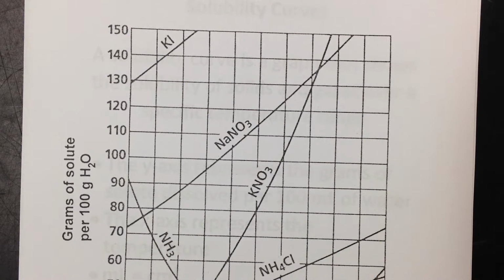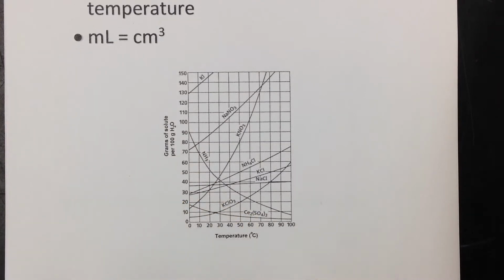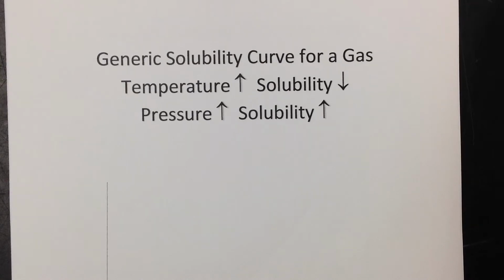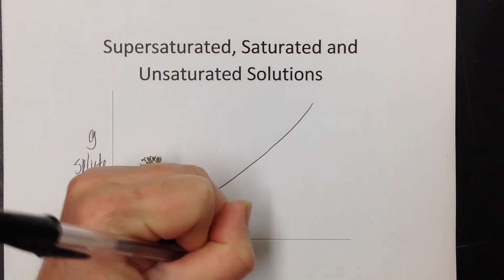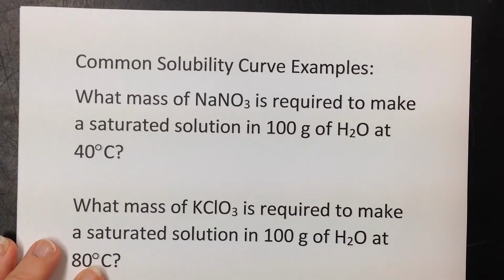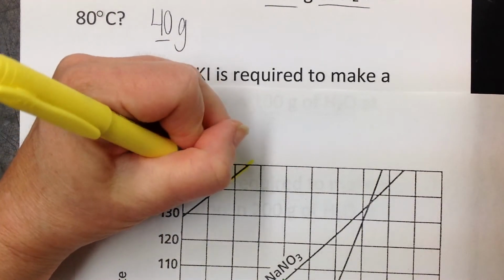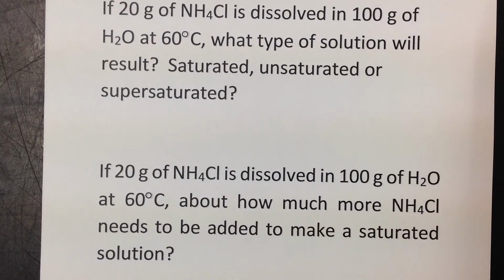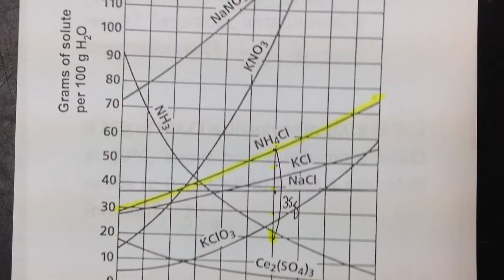Solubility Curves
Tutorial walks students through the basic elements of solubility curves for solids and gases.  Also teaches students how to interpret the data of solubility curves.